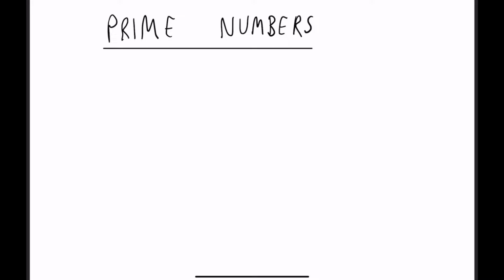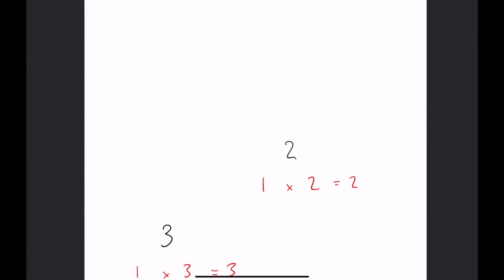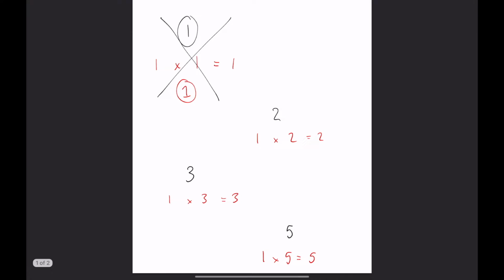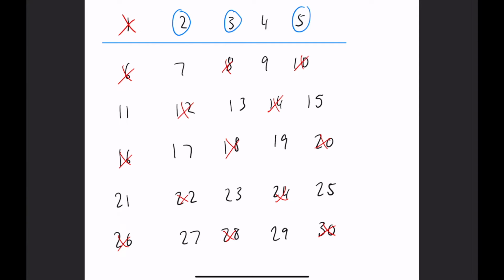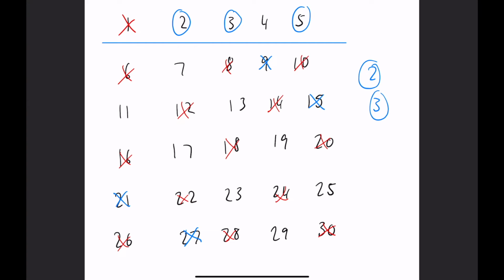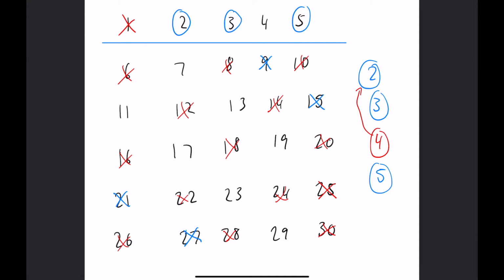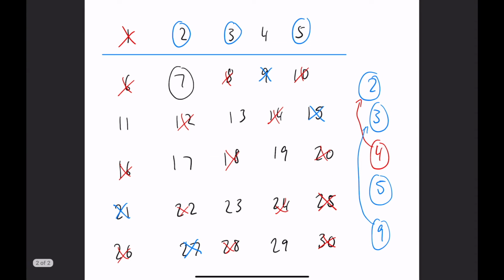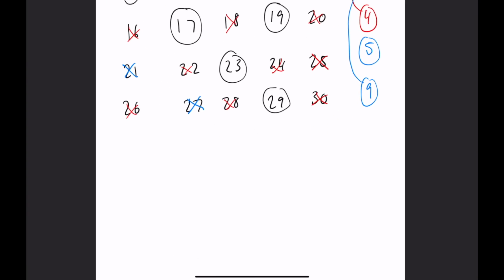What are Prime Numbers? | GCSE Maths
This video discusses prime numbers, what are they and how to work out prime numbers.